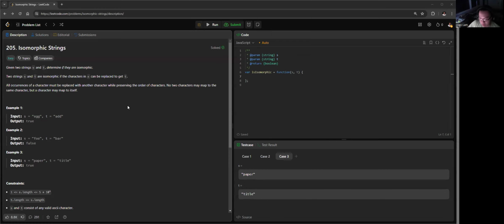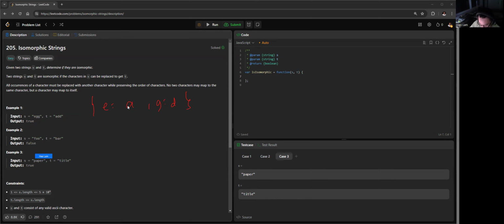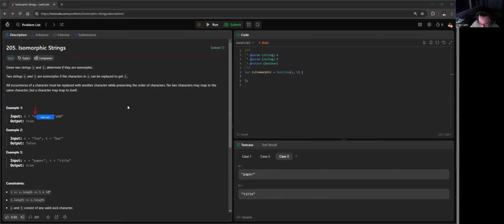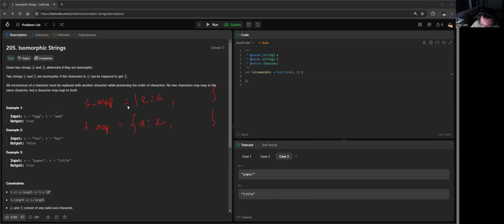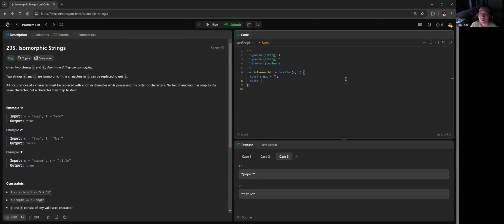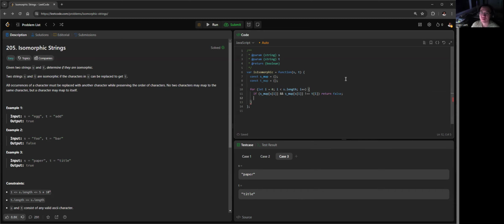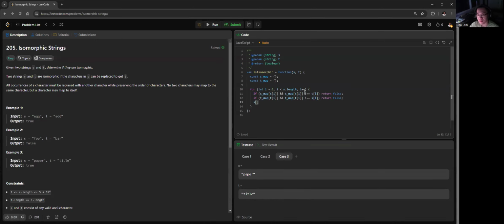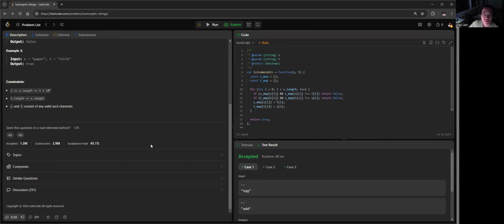Problem #205 - Isomorphic Strings